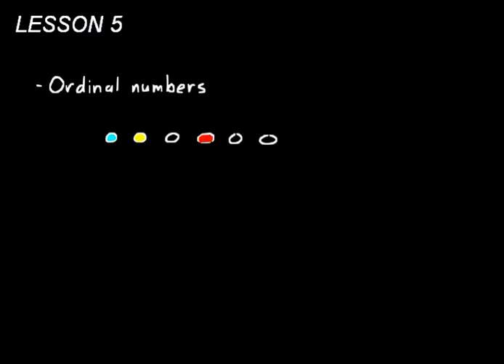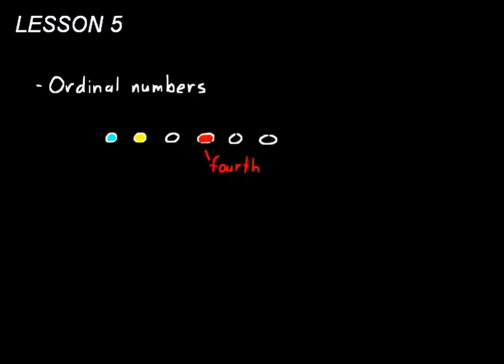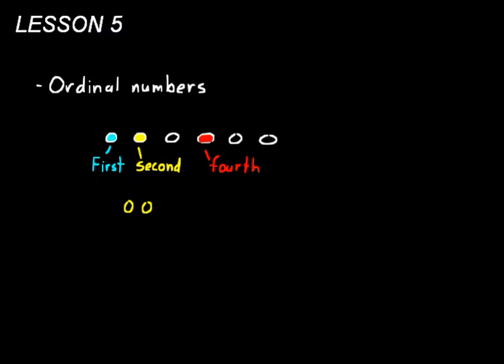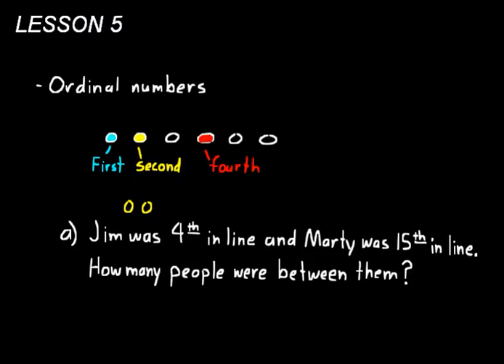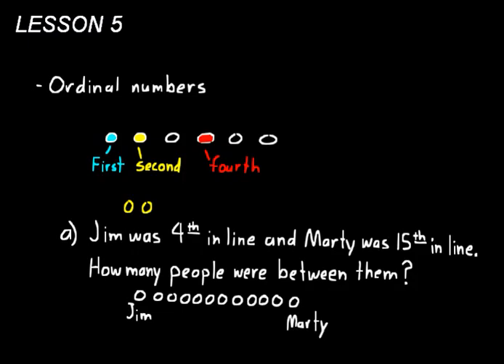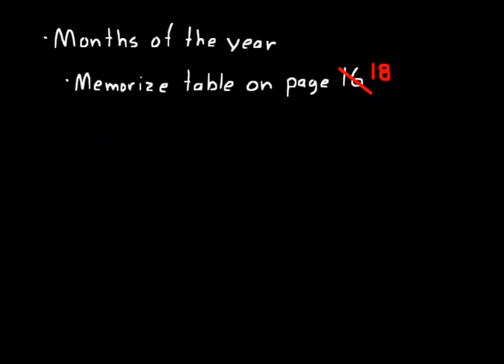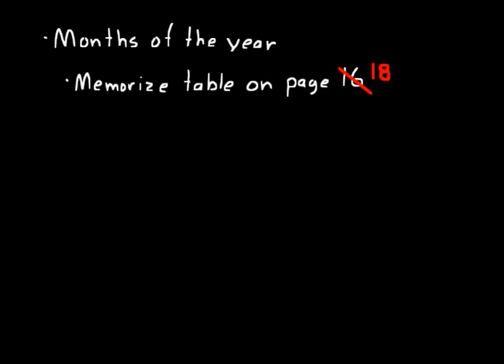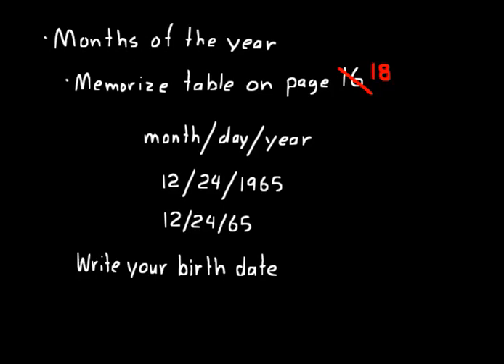DIVE Video Lecture for Saxon Math 5/4 3rd Edition Lesson 5